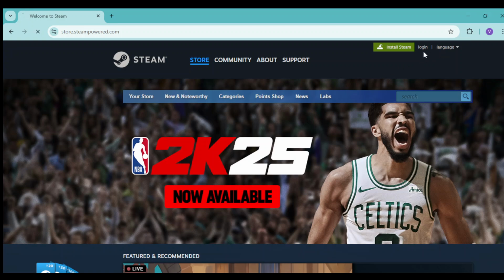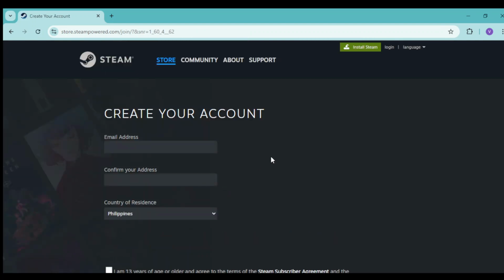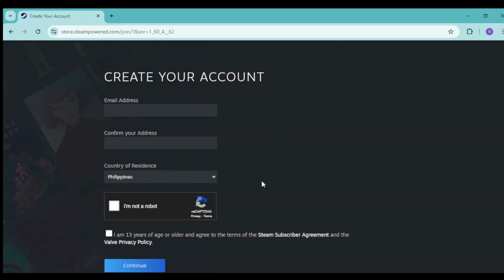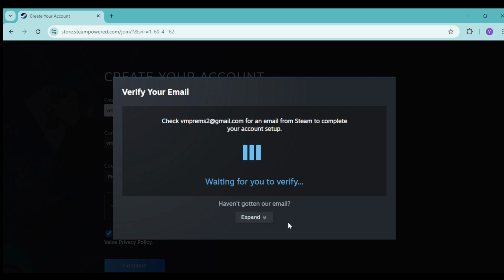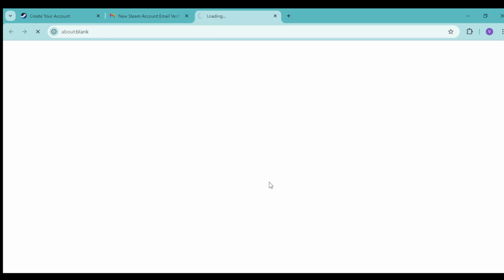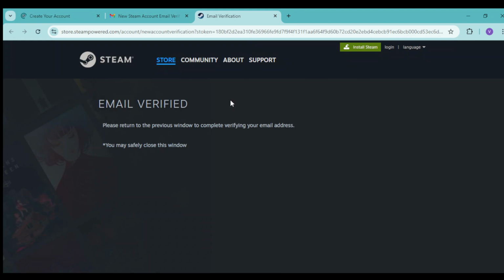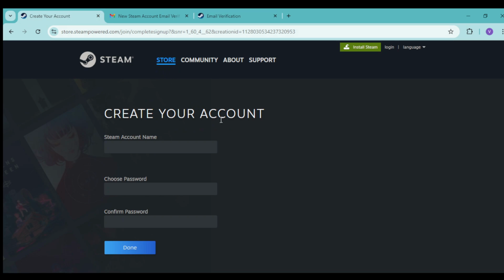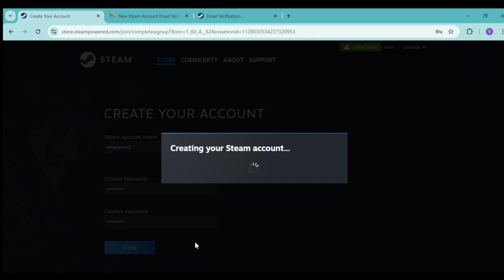How to Create Steam Account | Steam Full Guide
In this comprehensive guide, I’ll walk you through the step-by-step process of creating your very own Steam account! Whether you’re a gaming newbie or looking to expand your digital library, I’ll cover everything you need to know, from signing up to verifying your account. You’ll also learn about essential features, tips for setting up your profile, and how to navigate the Steam platform with ease. Join me as we unlock the world of gaming on Steam and get you ready to dive into an incredible library of games and community features. Let’s get started!